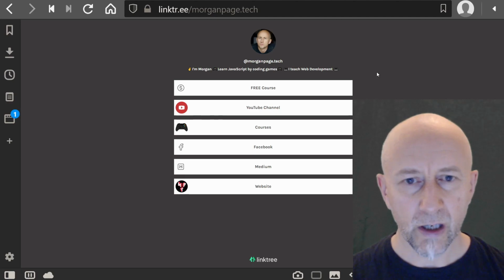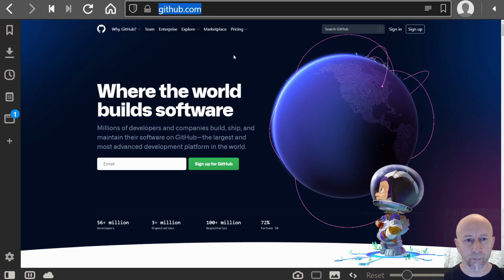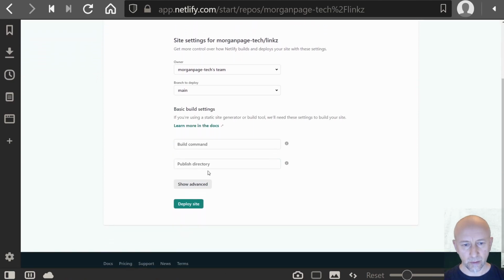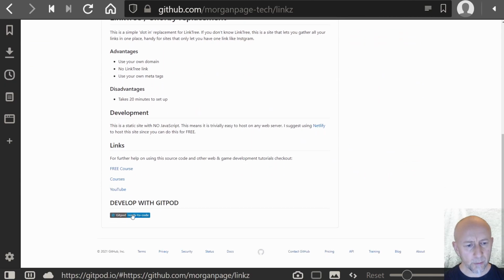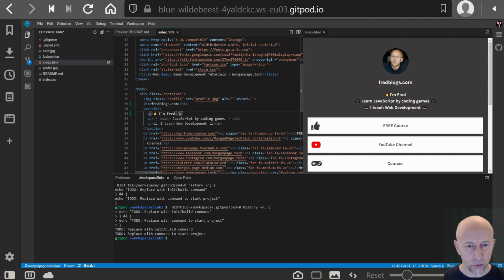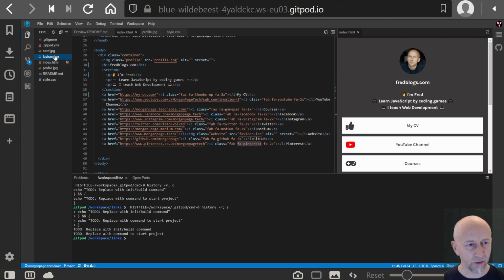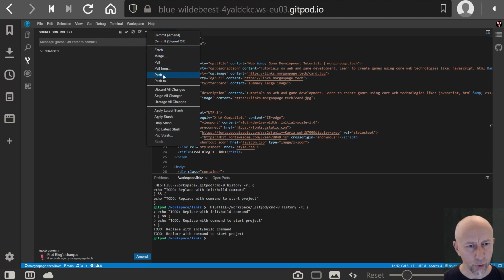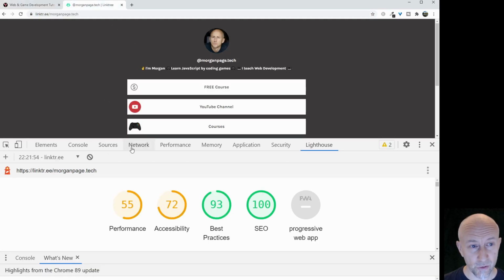Stop Using Linktree - Great Linktree Alternative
Linktree (and alternatives like Shorby) are a great way to keep all your links in one place but they do have their downsides.
1. They have their own link on YOUR page
2. YOU are on THEIR domain
3. THEY have their OWN meta tags on YOUR page
4. THEIR lighhouse scores suck! i.e. They are not optimised

You can pay them to fix some of these issues but why not create your own alternative, completely for FREE!

In this video I will show you how to create your own Linktree alternative that fixes all the above points.

By using Github, Netlify & Gitpod you can create your own Linktree alternative in less than 30 minutes!